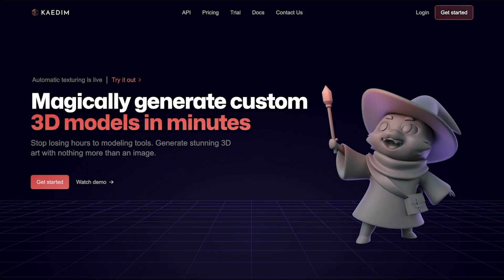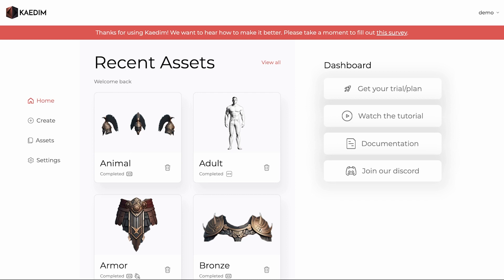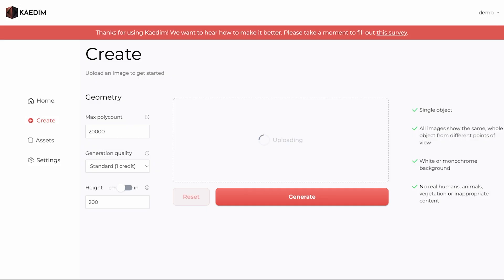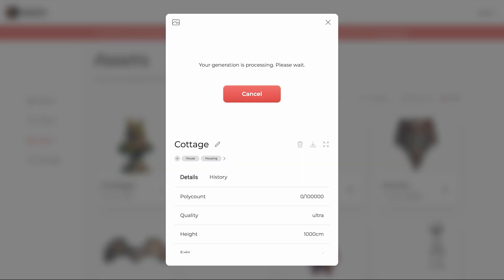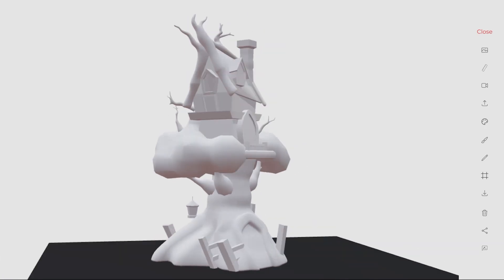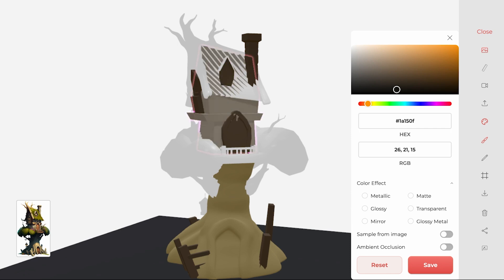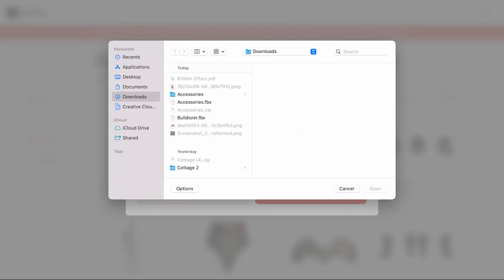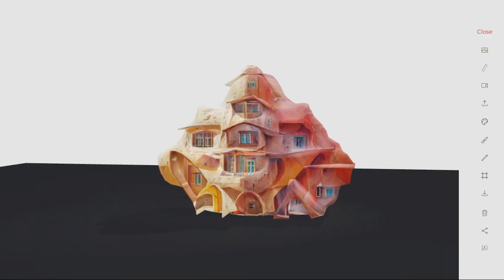Kaedim Web App Demo - March 2023